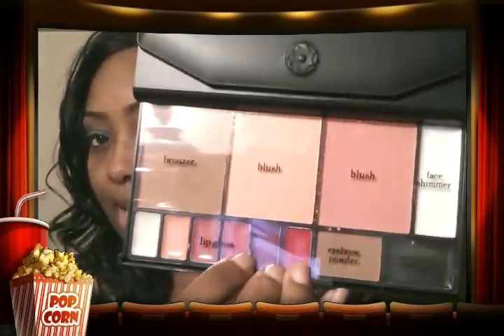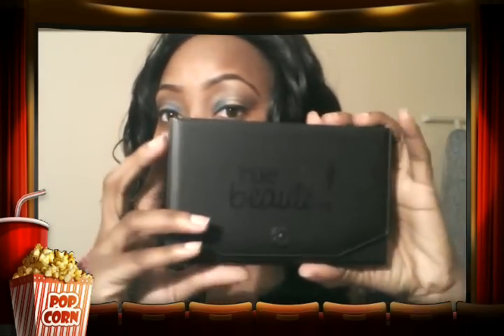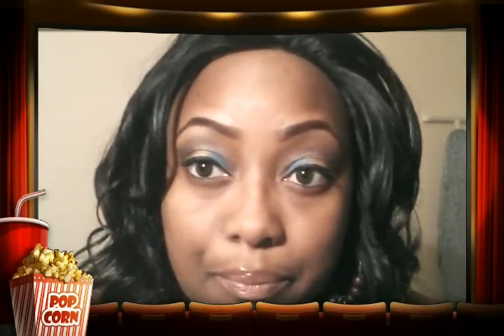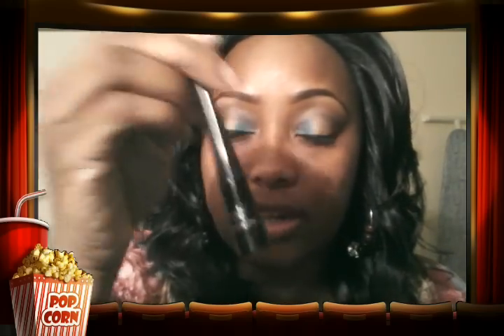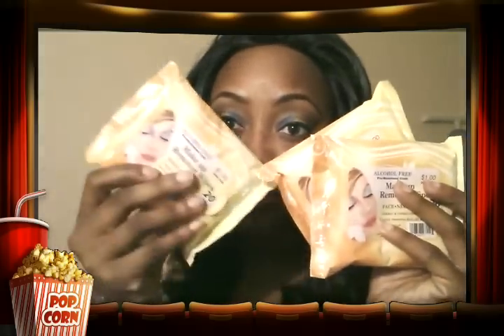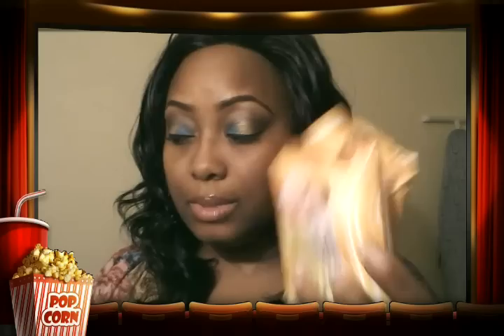Joline lace front 1b/33 (outre) FOTD